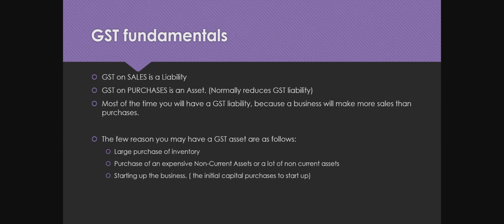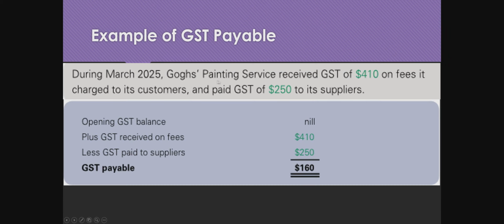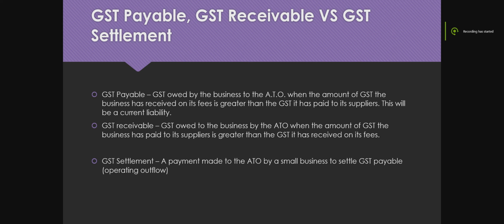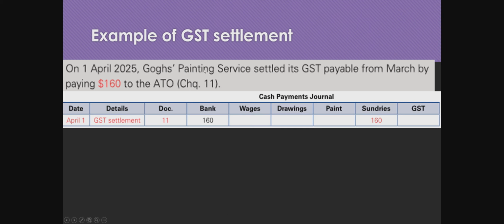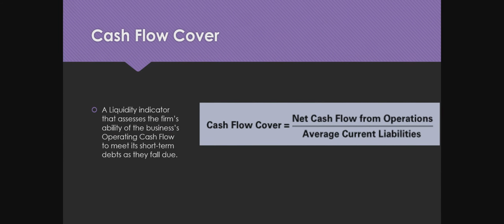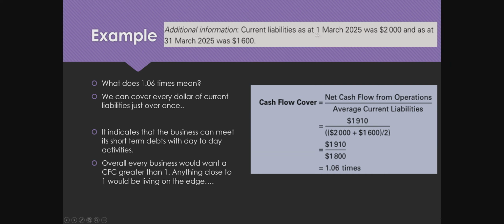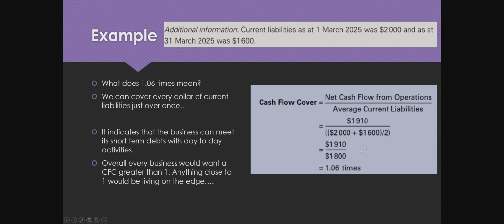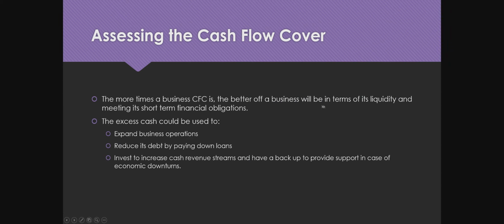GST and CFC